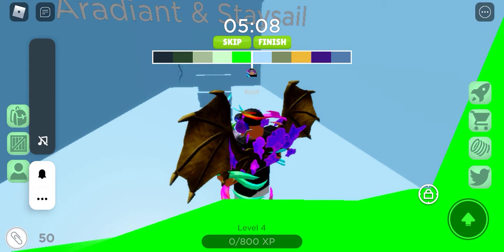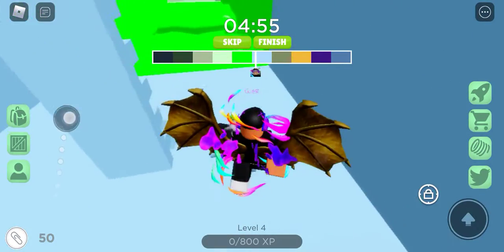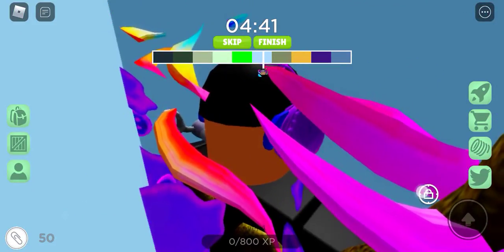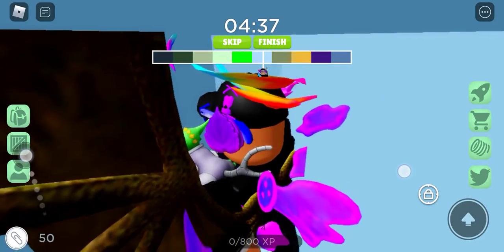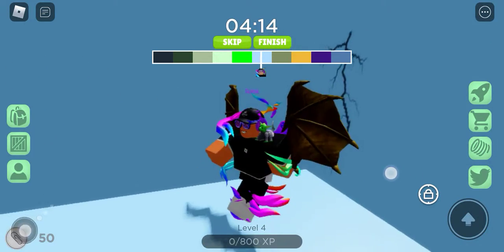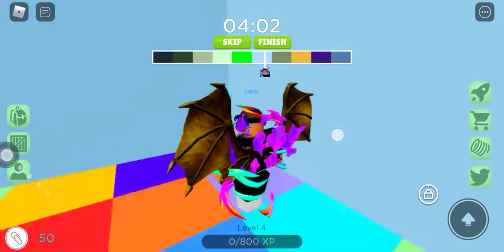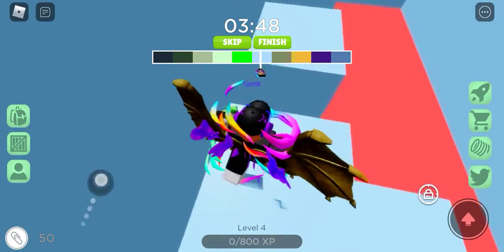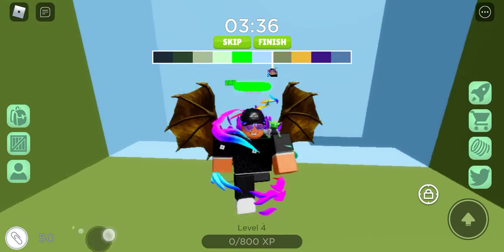How to get the *SECRET BADGE* in Corridor Of Easy (its not litterly easy)